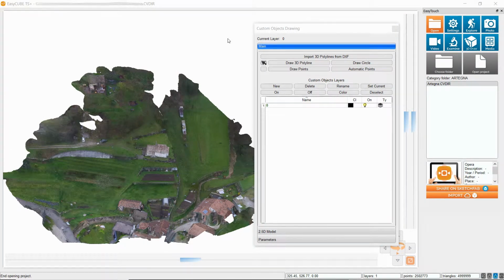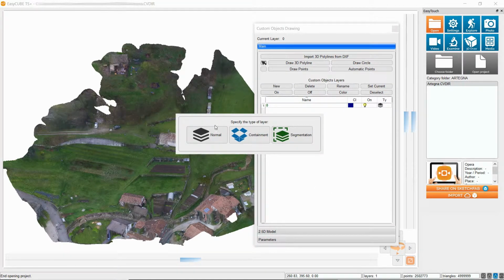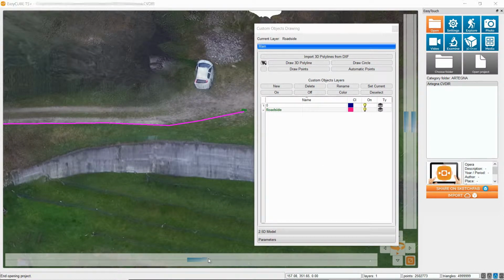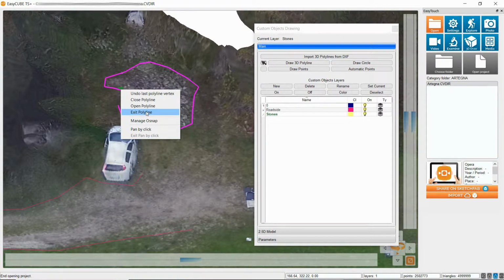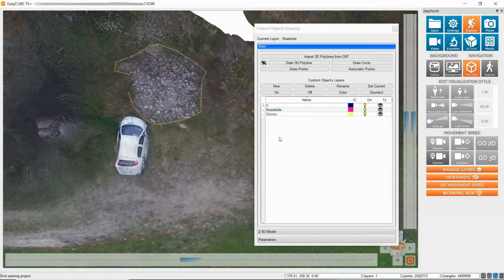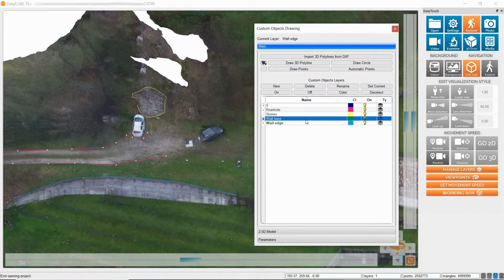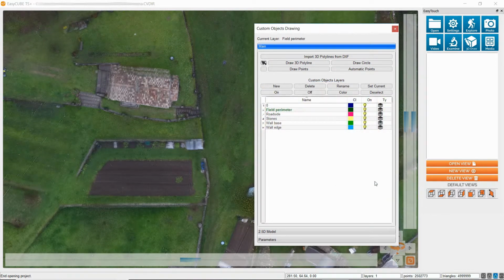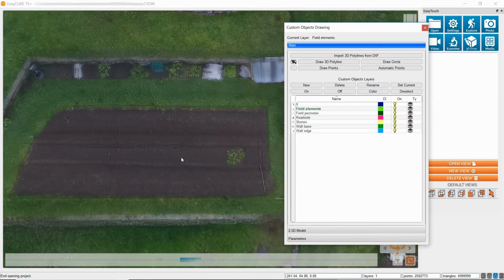Creation of DTM (Digital Terrain Model) in EasyCUBE TS+ (4/9 | Part 1/2)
Creation of DTM (Digital Terrain Model) in EasyCUBE TS+ | Video Tutorial (4/9 | Part 1/2)